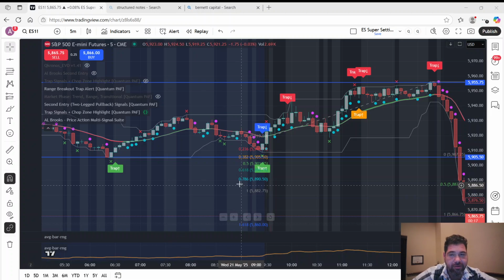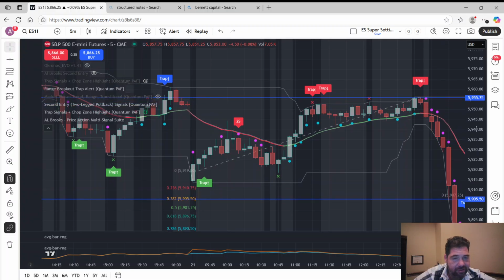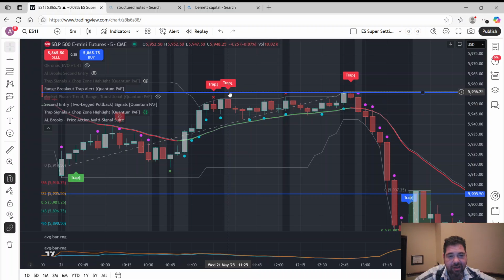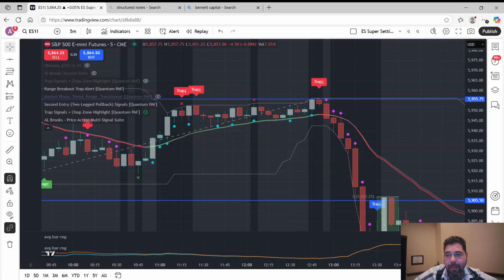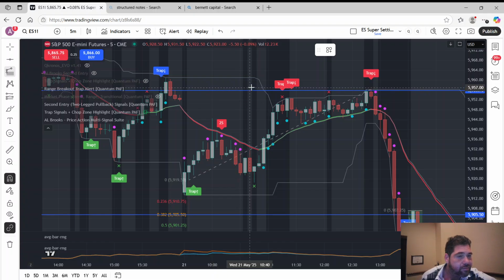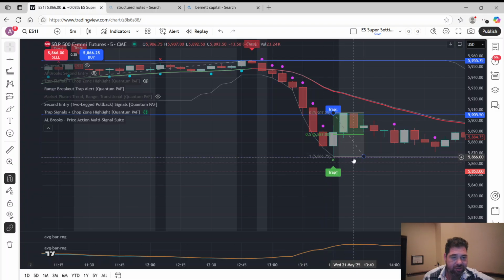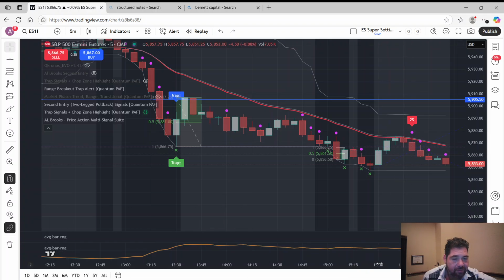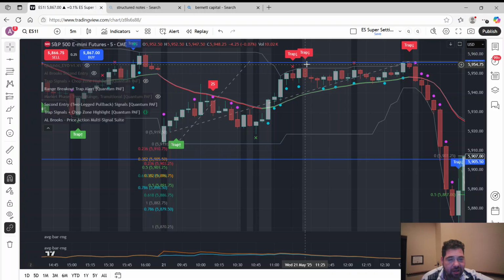S&P E-Mini Trading: Navigating Volatility Amid Deficit Fears | Price Action Breakdown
Markets are under pressure as deficit headlines spark renewed volatility. In this video, I break down today’s S&P E-mini price action and show how I approach trading during these uncertain times.

You’ll see:

Real chart analysis focused on the day’s key moves

Techniques like fading breakouts and spotting trapped traders

Insights into how automated, context-driven trading systems—like those at Quantum Price Action Fund—analyze and adapt in real time

Whether you’re an investor looking for new ways to manage risk or just interested in price action trading, this session offers practical takeaways for navigating fast-moving markets.

If you’re in the Dallas-Fort Worth area and want to discuss futures trading strategies or automated systems, let’s connect!